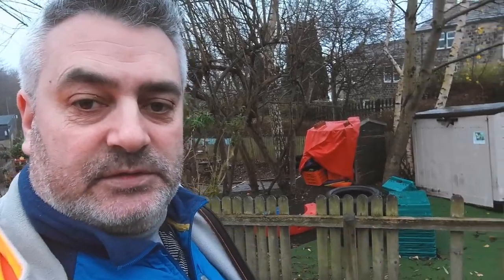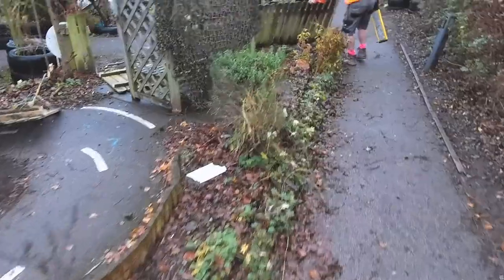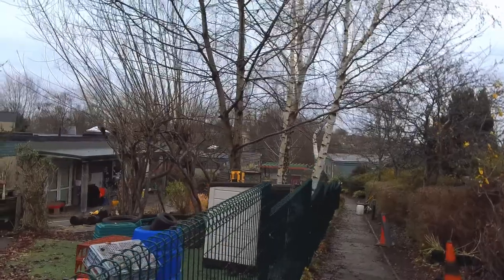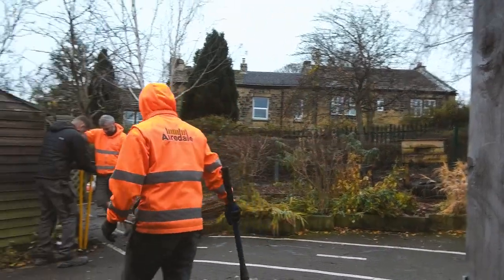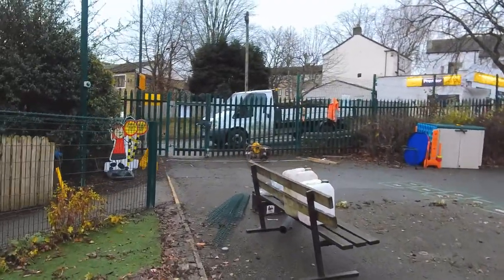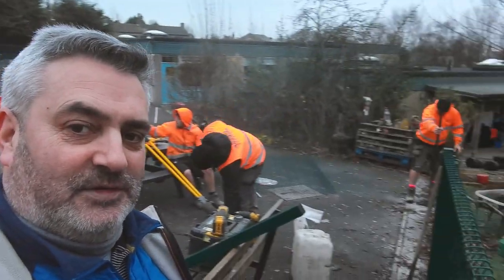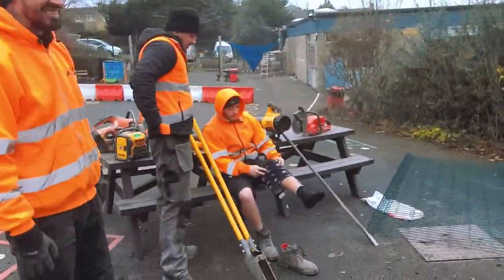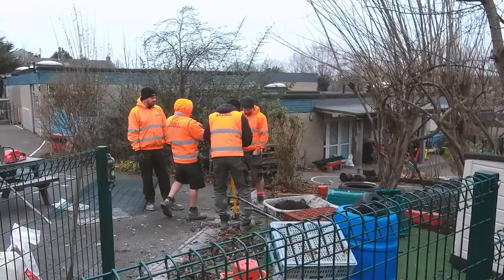HUGE UPGRADE TO THIS SCHOOL'S FENCING!! | Airedale Weekly #08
In todays video we show you the installation of  1.2m roll-top mesh safe school fencing after first taking down their old, rotting timber fence, end result is a huge transformation and a massive safeguarding improvement.
Pudsey Lowtown Primary School needed a safe fence and Airedale Fencing Contractors delivered.